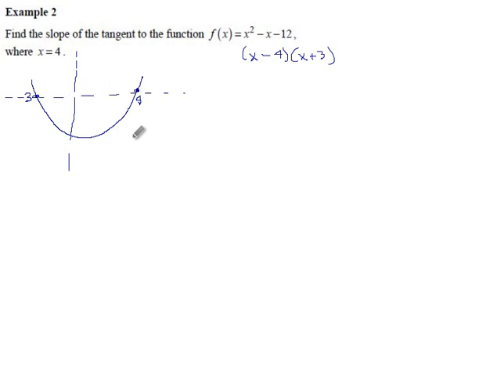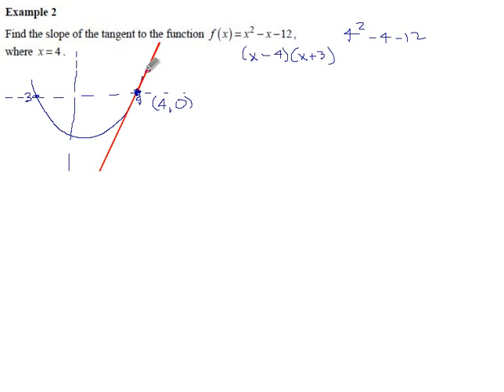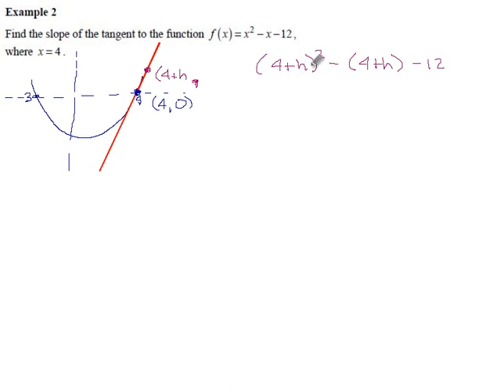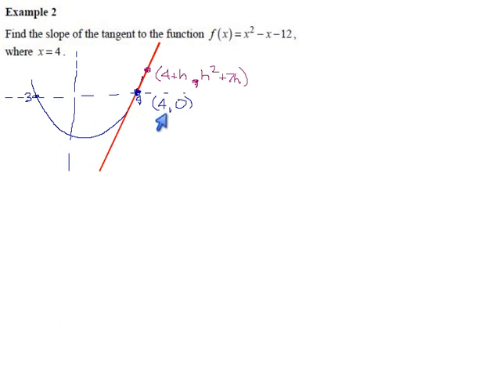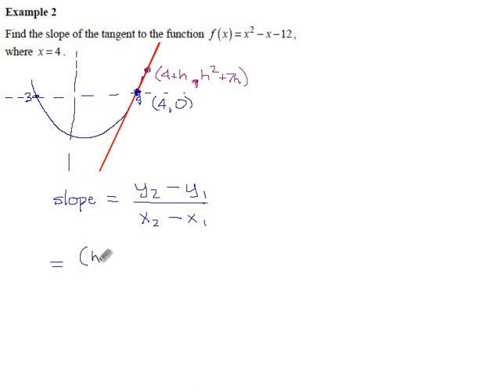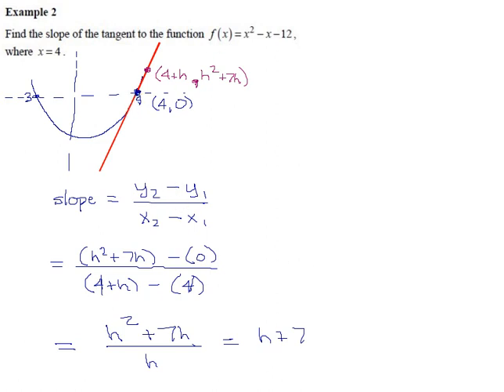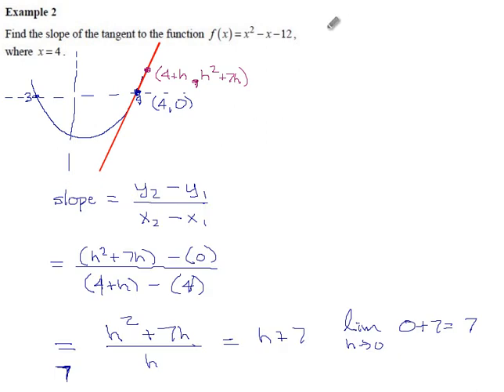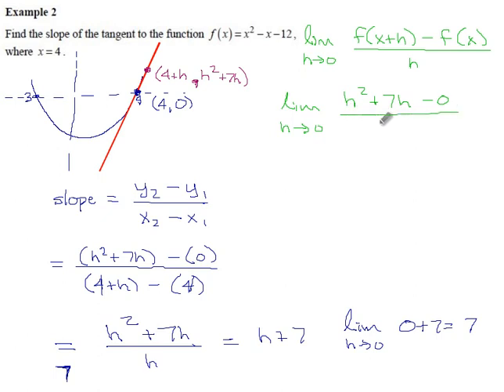2.3 Tangent Ex2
Finding the slope of a tangent line.